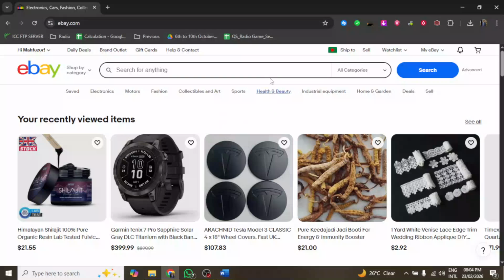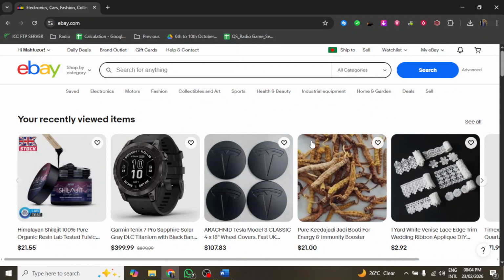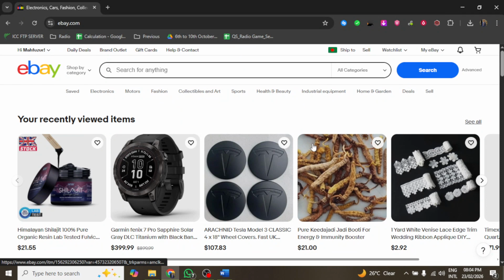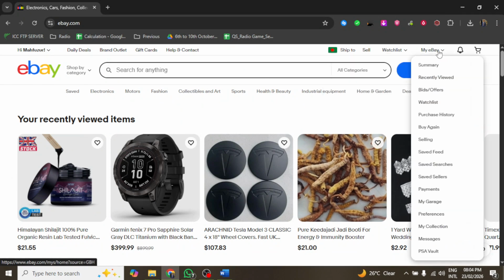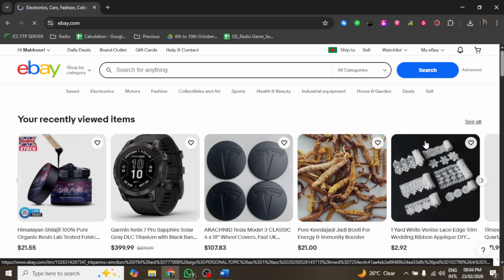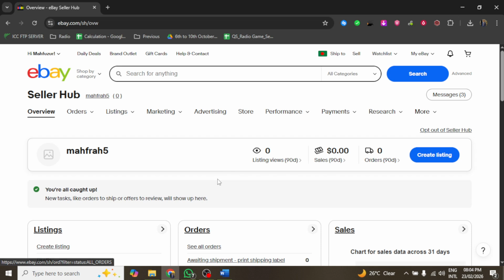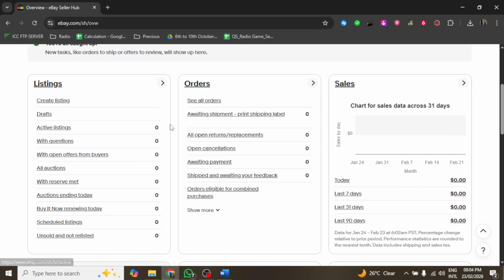How to get a refund on eBay [FULL GUIDE]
In todays video we cover How to get a refund on eBay